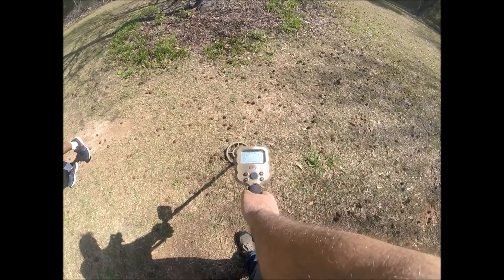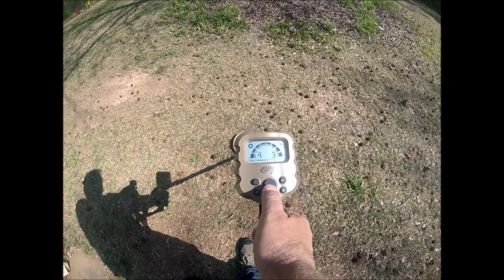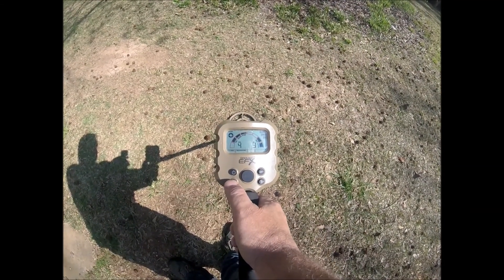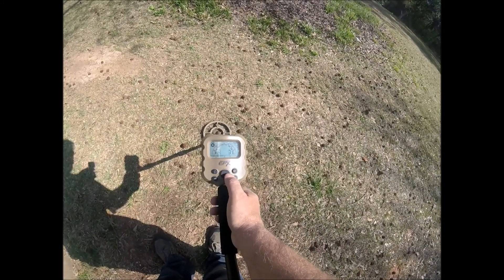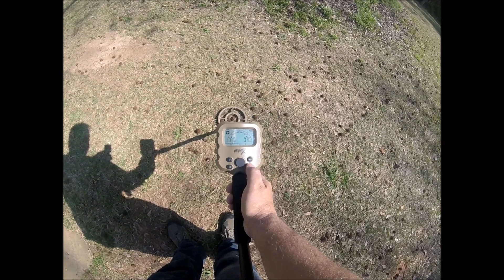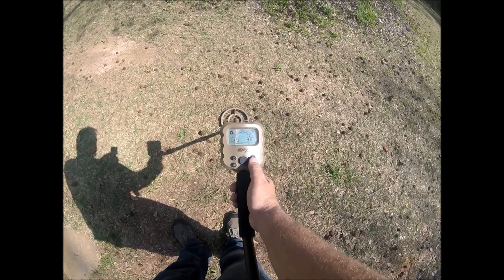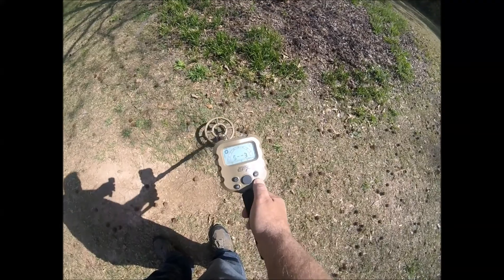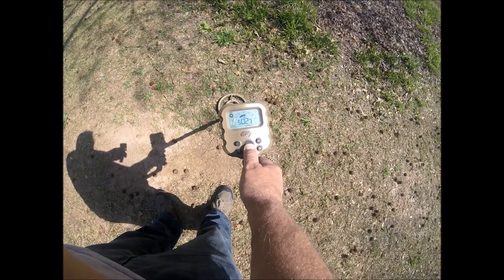Going over the settings on the MX50 by request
I go through the settings and operations of the MX50. I hope this helps y'all out.